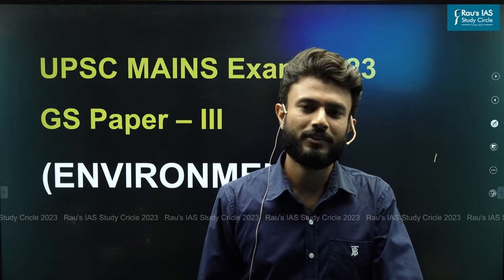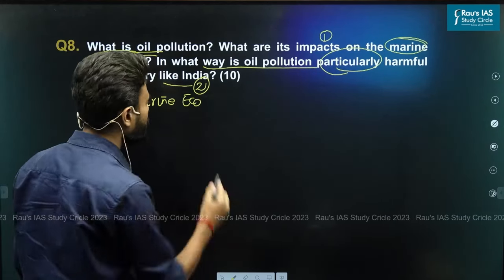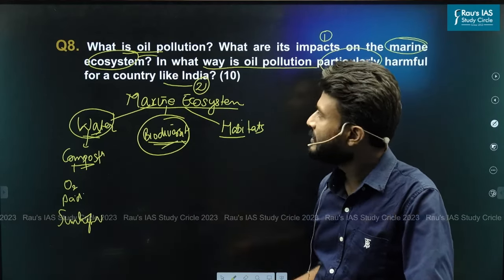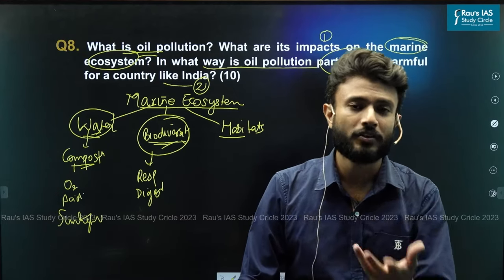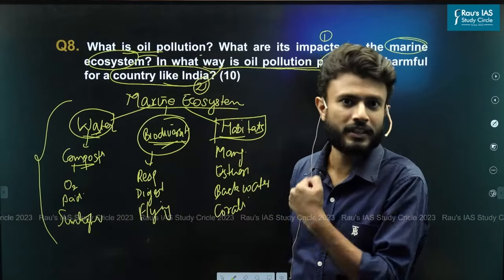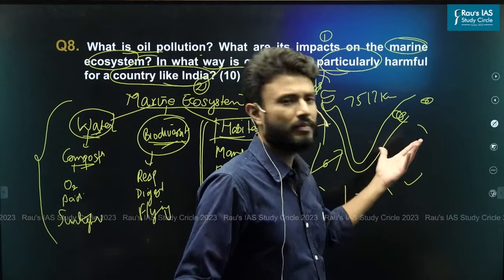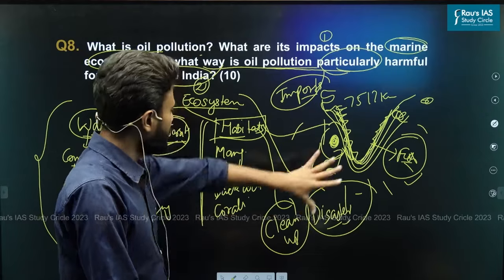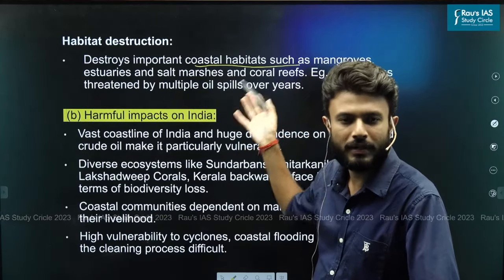Oil Pollution | Environment | UPSC CSE Mains 2023 | GS Paper 3 | Rau's IAS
🎯Question 8. What is oil pollution? What are its impacts on the marine ecosystem? In what way is oil pollution particularly harmful for a country like India?
🎯Answer Structure:
👉Introduction: Oil pollution occurs when liquid petroleum hydrocarbon is released  into the environment.Oil spills may be due to leakage  from tankers, offshore platforms, drilling rigs and wells, as well as spills of refined petroleum products. For e.g off the coast of Chennai, Sri Lanka, Mauritius etc.

🎯Body of the Answer :
🎯Impacts on Marine ecosystem:
On Ocean characteristics:
👉Reduces the amount of dissolved oxygen in water.
👉Reduces sunlight penetration reducing bio-productivity.

🎯On Marine life:
👉Chokes the respiratory system of marine animals
👉Reduces their insulating ability making them more vulnerable to temperature fluctuations.
👉Impair a bird's ability to fly ,irritating the digestive tract, altering liver function, and causing kidney damage.

🎯Habitat destruction:
👉Destroys important coastal habitats such as mangroves, estuaries and salt marshes and coral reefs. Eg. sunderbans threatened by multiple oil spills over years.

🎯Harmful impacts on India:
👉Vast coastline of India and huge dependence on the imported crude oil make it particularly vulnerable.
👉Diverse ecosystems like Sundarbans, Bhitarkanika, Lakshadweep Corals, Kerala backwaters face huge threats in terms of biodiversity loss.
👉Coastal communities dependent on marine fisheries may lose their livelihood.
👉High vulnerability to cyclones, coastal flooding etc further make the cleaning process difficult.

🎯Conclusion :
It is imperative for India to have robust preventive measures, emergency response plans and stringent regulations to mitigate risks. Various technological measures (Magnetic soap, autonomous robots, ultra-absorbent sponges and waste human hairs) can be employed for post-oil spill mitigation.
🎯Connect with Rau’s IAS Study Circle